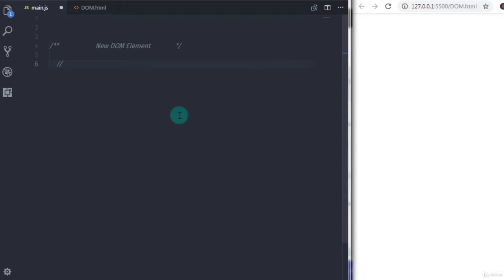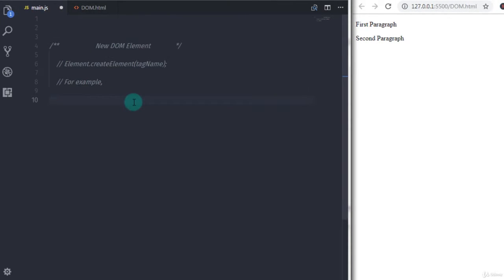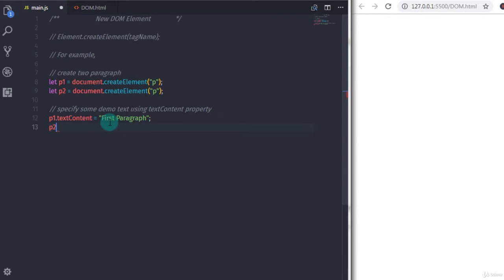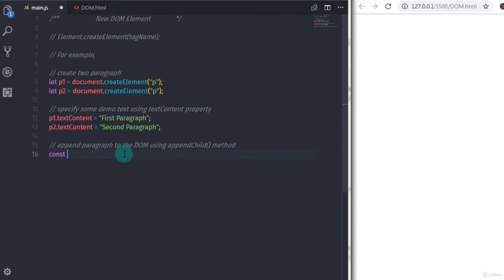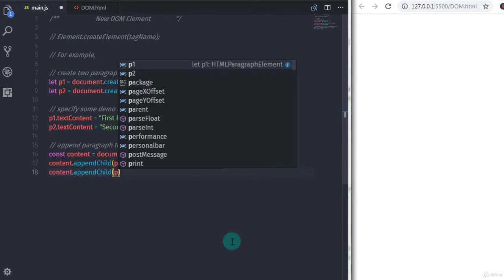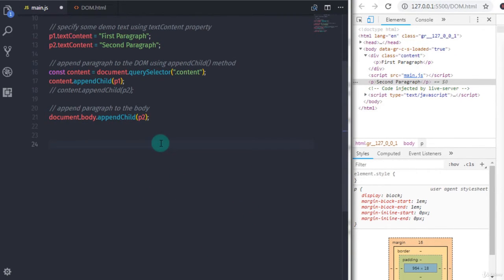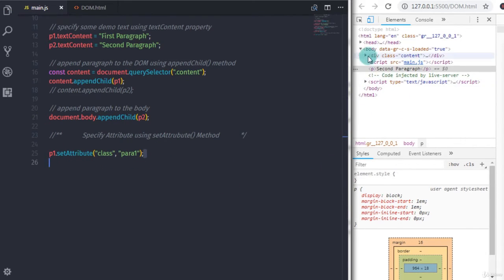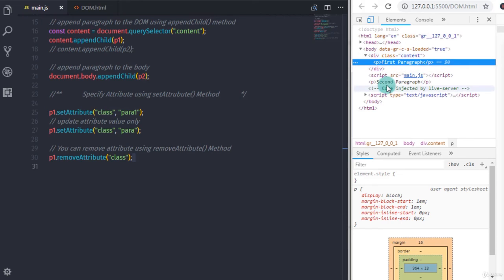Part - 18 Create Dynamic Nodes with DOM